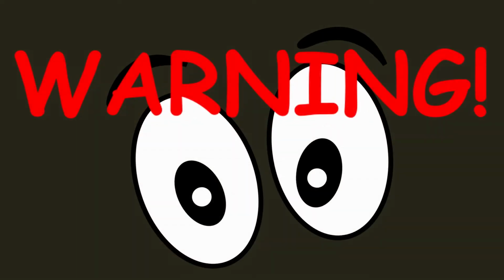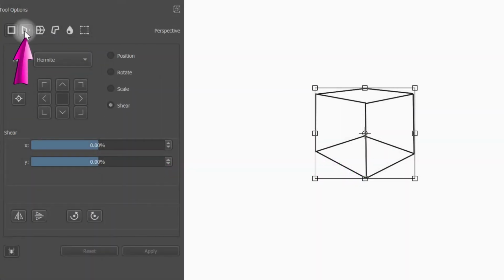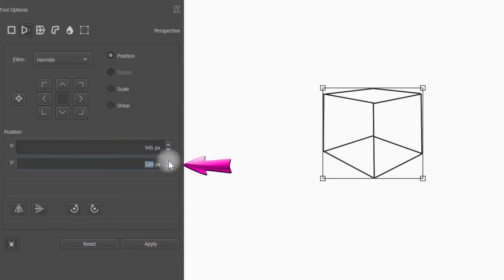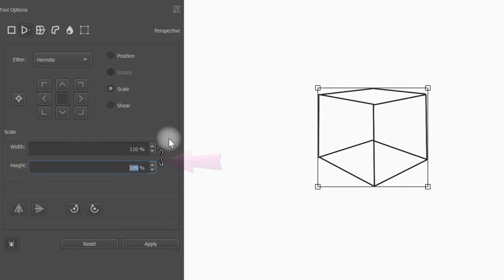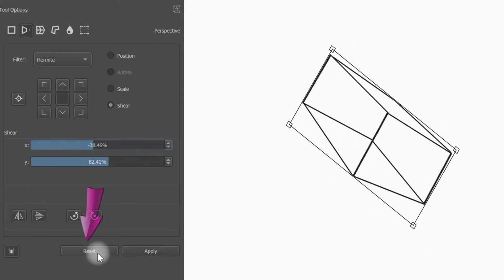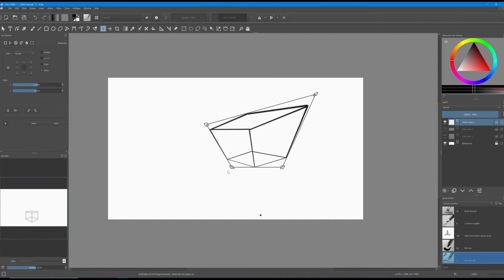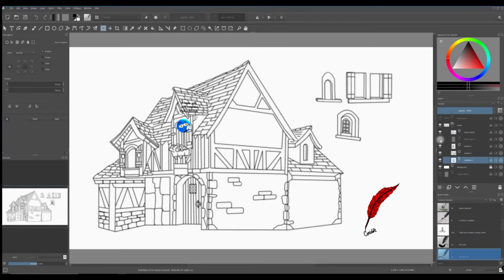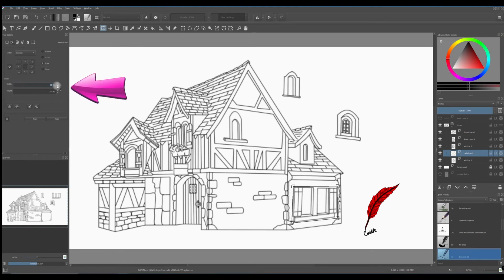KRITA 4.4.2 PERSPECTIVE MODE (in-depth 2021 tutorial inside the transform tool)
We are continuing our journey of learning and answering questions about the 5 modes of transformation in Krita.

This week, I am going to teach you how to work with the perspective tab or mode. As usual, and just like the previous videos, I am going to show you all the buttons available in the Tools Options windows.

Chapters
00:00 Introduction
00:37 Disclaimer (do not miss!)
01:04 The perspective tab = #  1 How to use the Position Button?
01:30 The perspective tab = # 2 Can we use the Rotate Button???
01:40 The perspective tab = # 3 How to use the Scale Button?
02:03 The perspective tab = # 4 How to use the Shear Button?
02:17 How do I manipulate an image (corners and vanishing points)?
03:03 Demonstration: Adding windows to a cartoon cottage.
03:59 Conclusion and introducing you to the next coming video.

Link to the Amazon store: